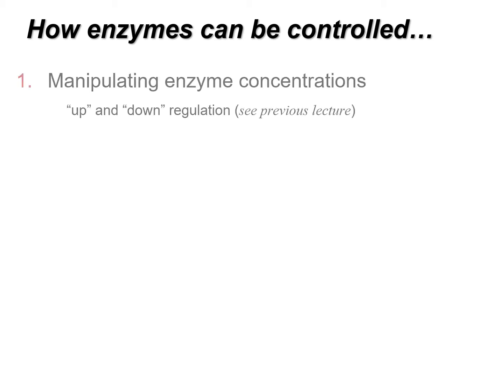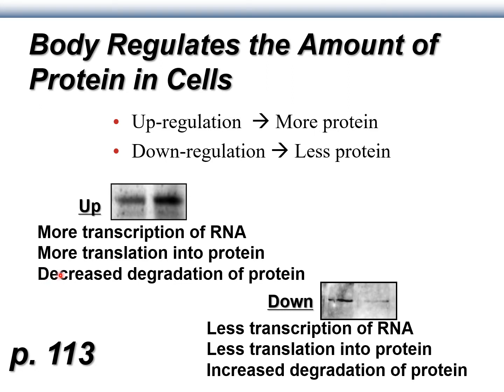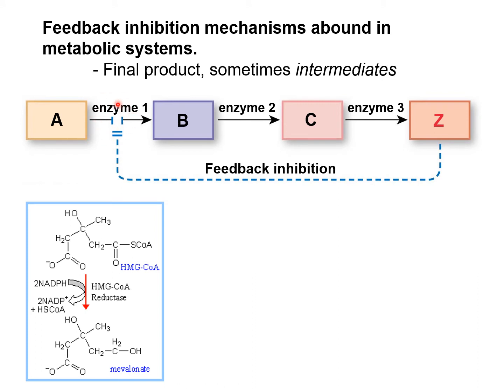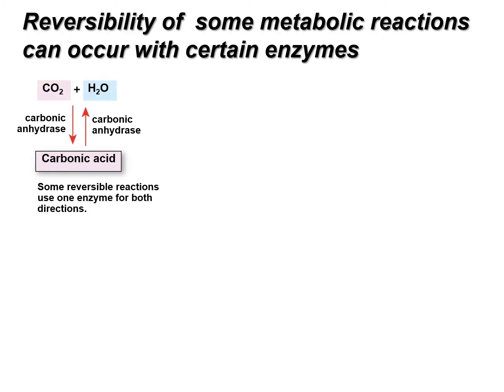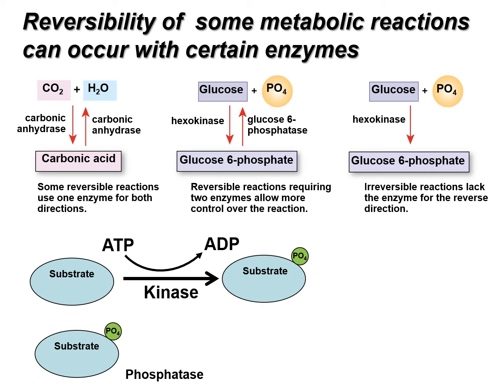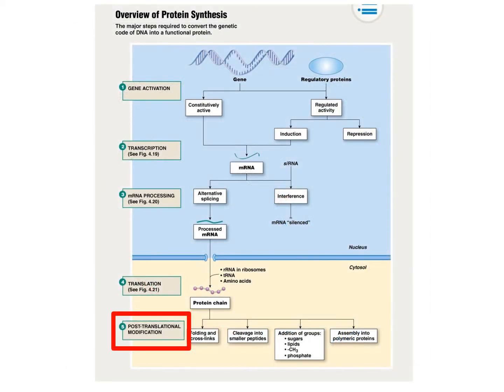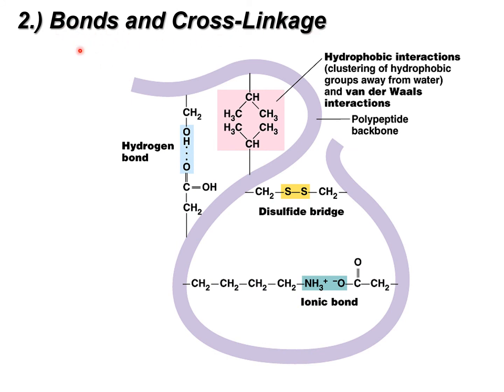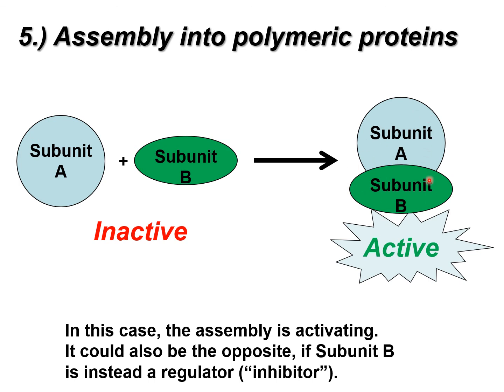08 - BIOL 330 - Chapter 4b - Enzymes & Metabolism, Part 2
Here we get into discussion about "controlling the controllers (of chemical reactions in the body, and especially within cells)."  So we break out the ways that cells regulate enzymes.  We're going to see aspects of this throughout the semester, and mechanisms surrounding the function of enzymes (or "enzyme-like" functional proteins) are often the key cause of many diseases.